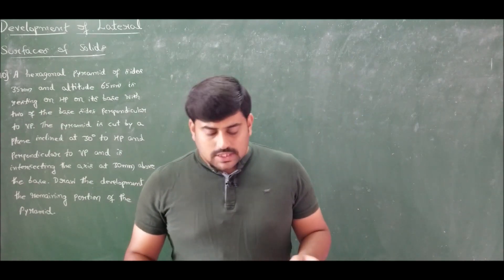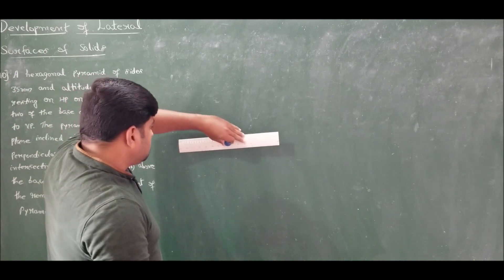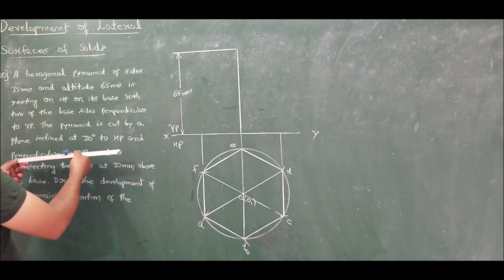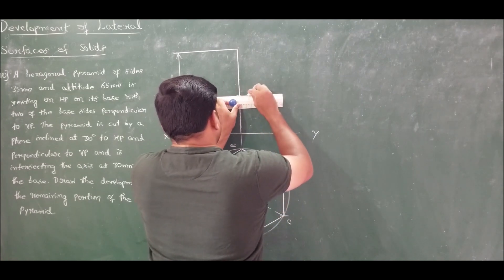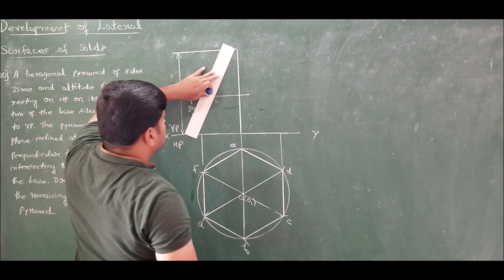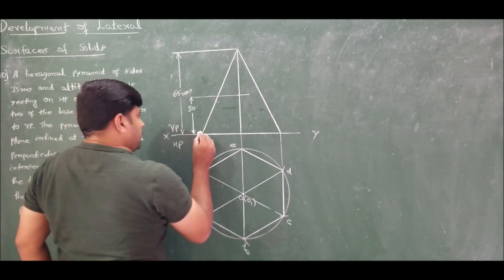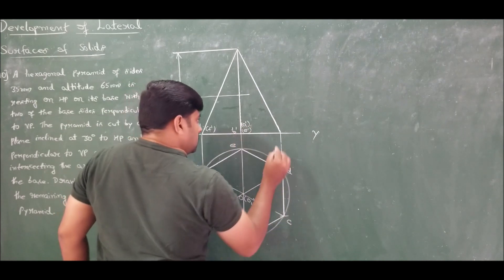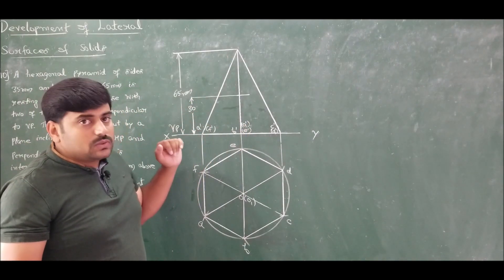56 - Development of lateral sufaces of truncated hexagonal pyramid-Module 4- Eng. Grap. by GURUDATT.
In this lecture a problem on development of lateral surfaces of truncated hexagonal pyramid is solved.